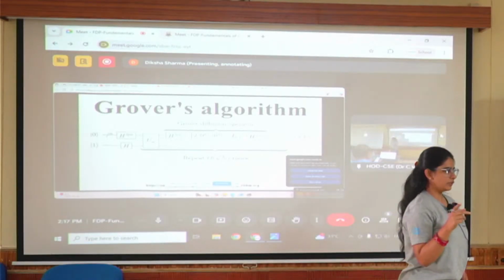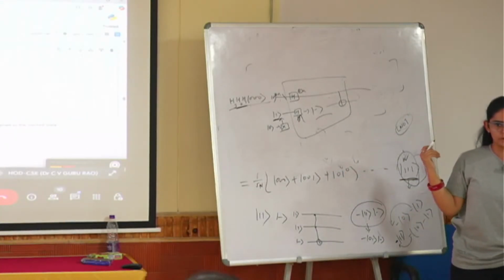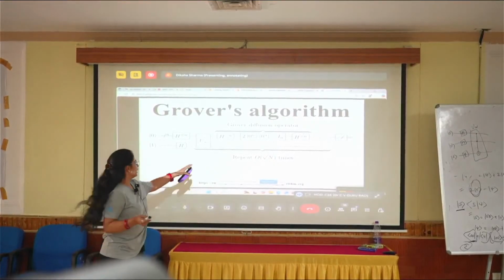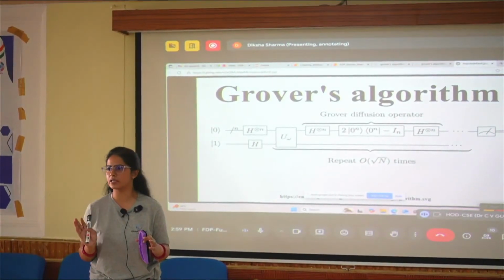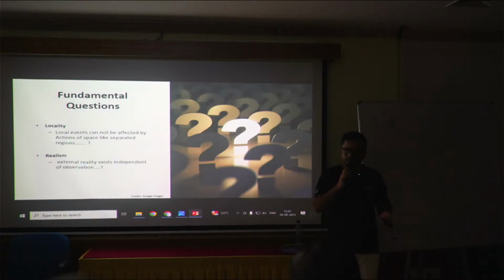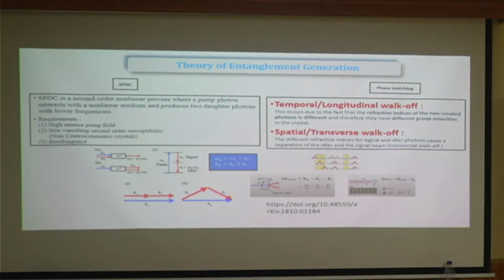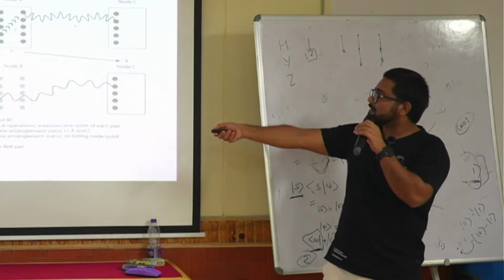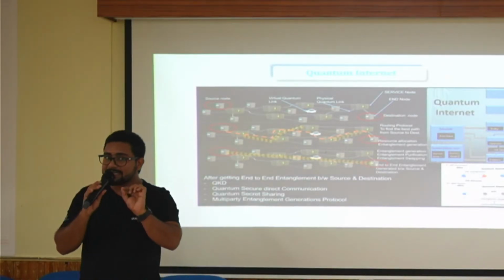Fundamentals of Quantum Computing & Programming (Day 4-Part 2)